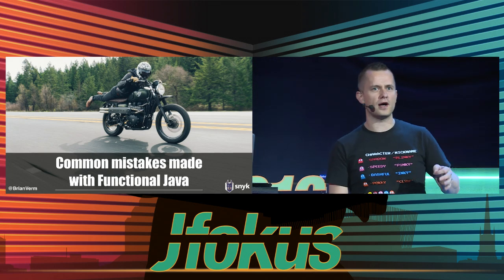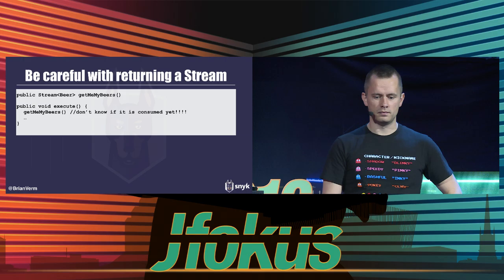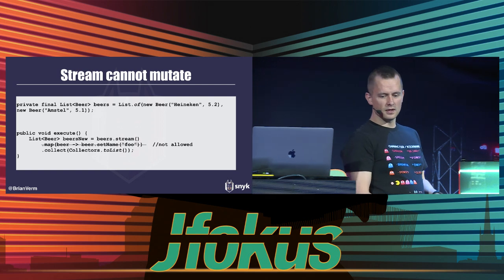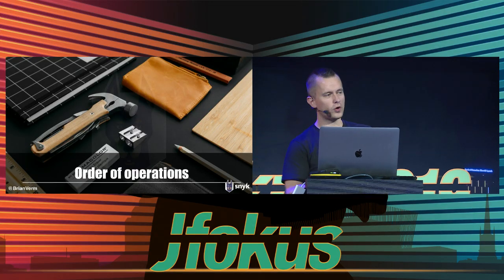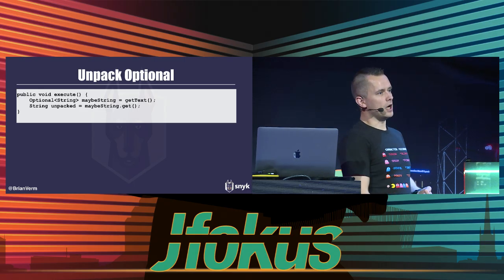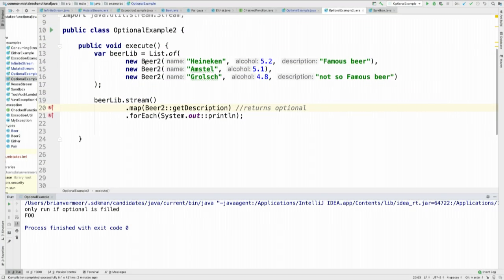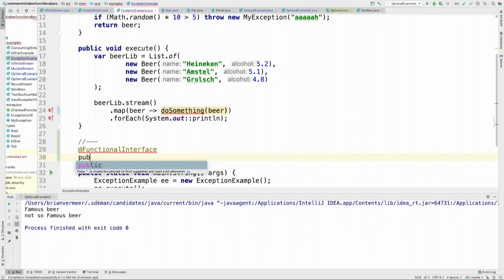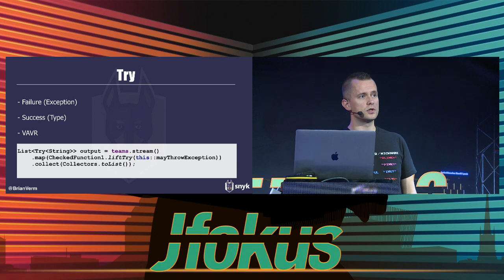Ten Common mistakes made in Functional Java by Brian Vermeer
In Java 8 functional style programming was introduced in Java. Now with release up to Java 11 there are even more possibilities. For many people it is hard to grasp the idea of functional style programming after so many years of purely working in the imperative OOP style. The opportunities Java gives us out of the box are massive, but with great power comes great responsibility. Brian points out common mistakes that are made when integrating functional style programming in your every day Java project and how to prevent this. This way you can write better, cleaner and more readable code. But even more important, you will be able to utilize the functional code constructions in Java (11) to its full potential and maybe, you even start to like it.